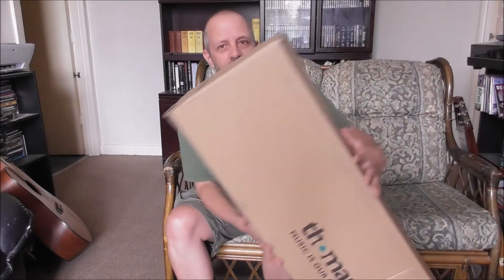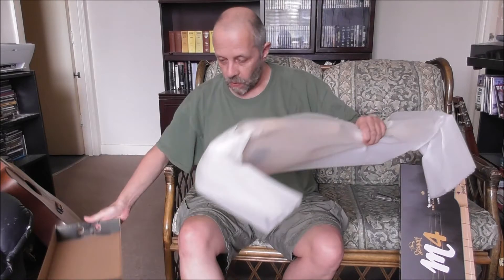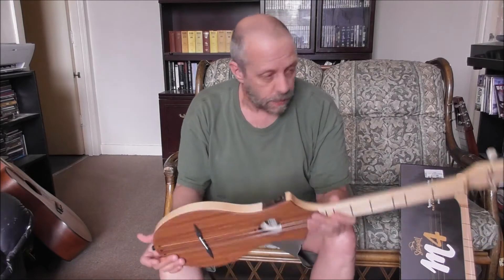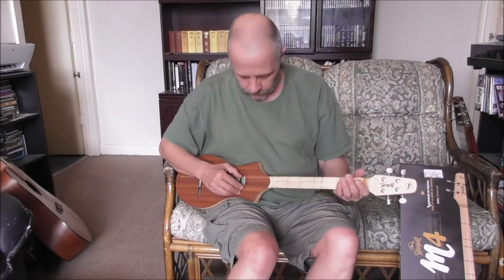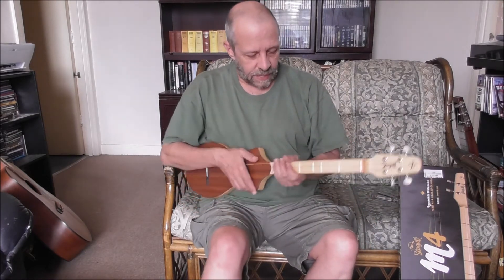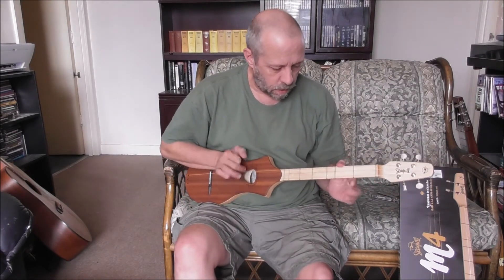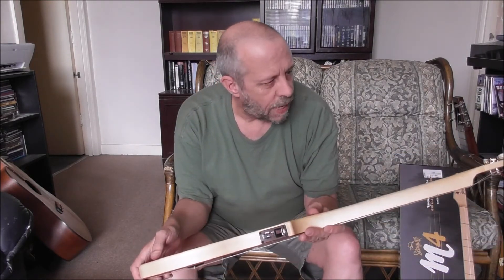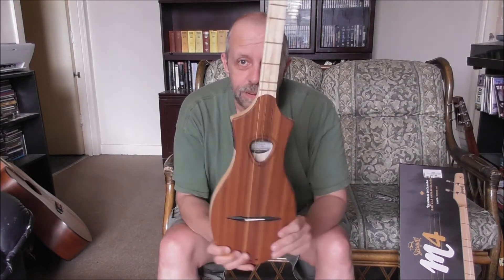Seagull Merlin M4 Dulcimer. Unboxing Again! This time from Thomann, better than the last one?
Hopefully this one will be better than the last. A mahogany version this time. Seems to be of a much better finish than the cracked one